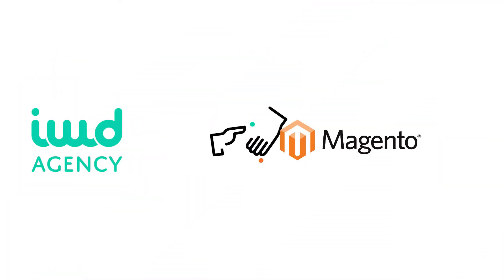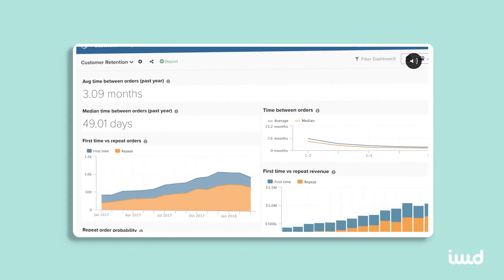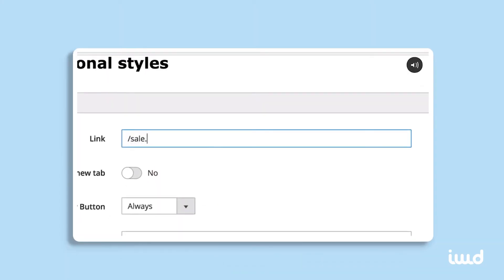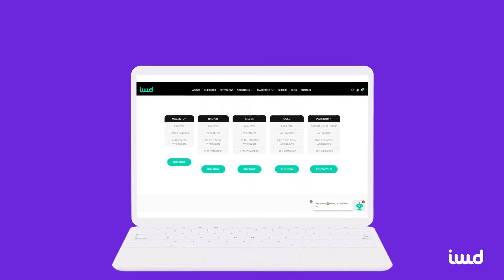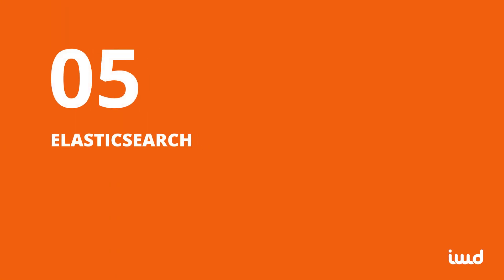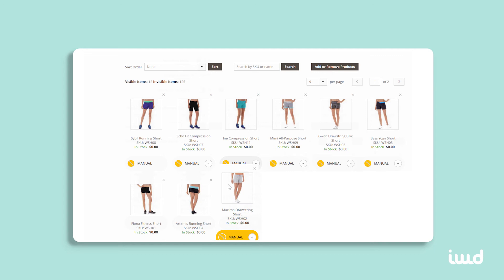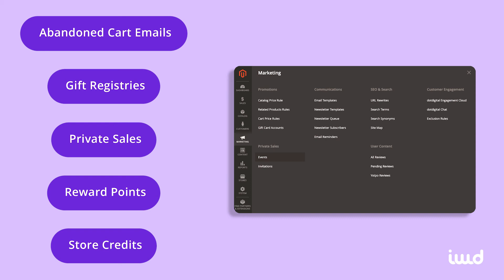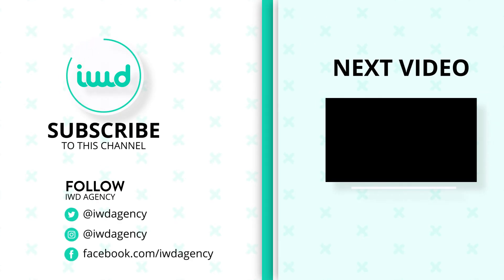Adobe Commerce vs Magento 2 Open Source - which do we recommend?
At IWD Agency, we're Magento partners who have been working with the platform for over a decade.

While it's one of the most popular eCommerce platforms in the world, there are actually three versions you'll need to consider before you can leverage the power of Magento for your online store.

In this video, we'll cover each of these three options and then go into detail about the version we think is best.

BOOKMARKS:

00:00 Intro
0:23 Magento Open Source
0:47 Magento Commerce – on-Premise
1:15 Magento Commerce Cloud
1:36 10 BIG Advantages of Magento Commerce
1:51 Magento Commerce Page Builder
2:20 Magento Commerce B2B Module
2:56 Magento Commerce Customer Segmentation and Personalization
3:21 Magento Commerce Rule-Based Upselling and Cross-Selling
3:49 Magento Commerce Elasticsearch
4:14 Magento Commerce Content Staging
4:40 Magento Commerce Visual Merchandiser
5:04 Magento Commerce Advanced Security
5:26 Magento Commerce Advanced Marketing Tools
5:45 Magento Commerce 24/7 Support